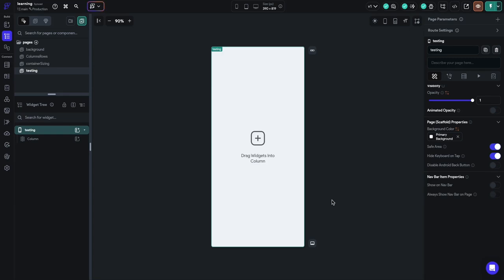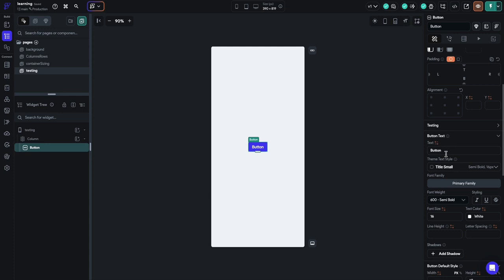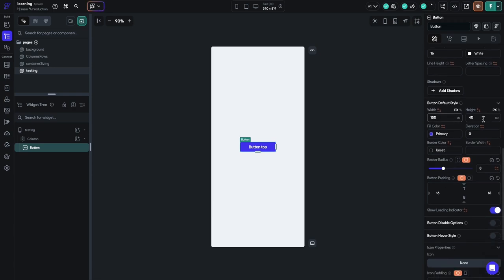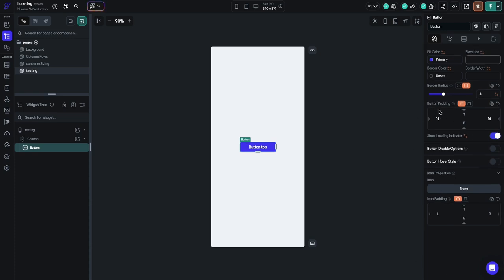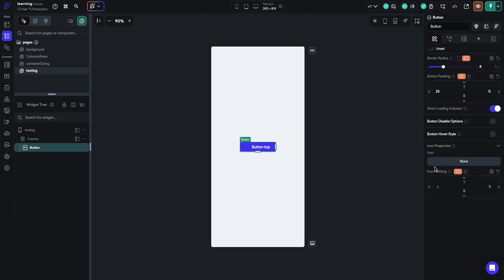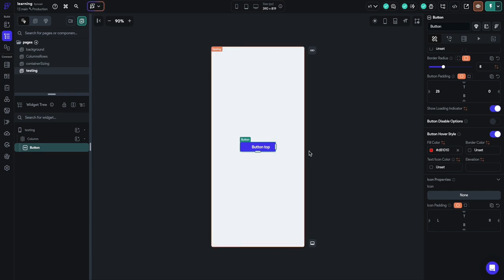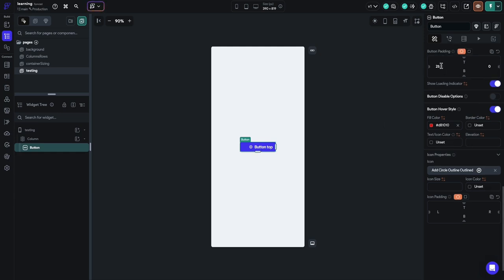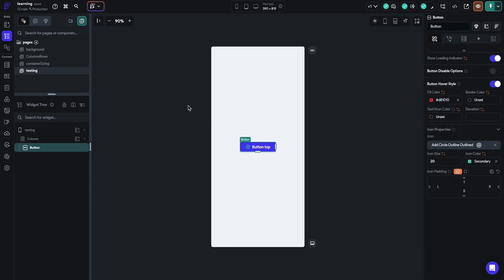9 Button Widget